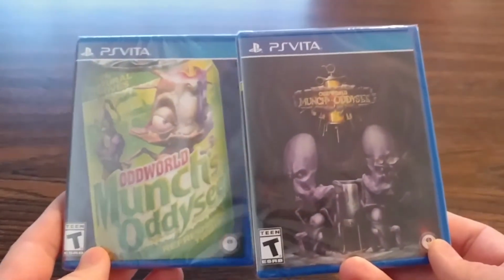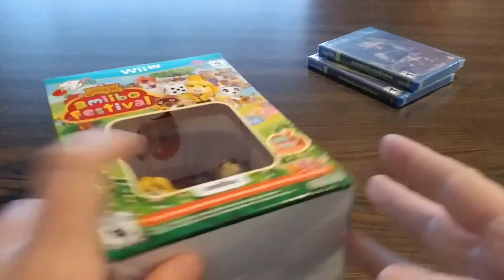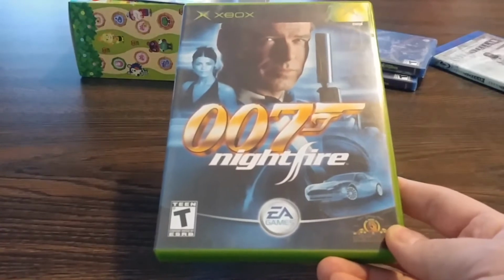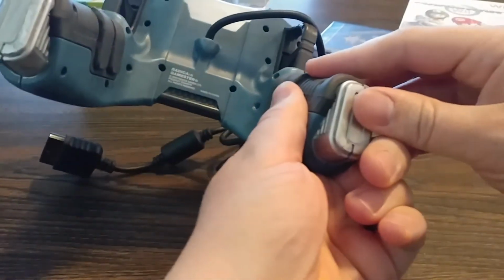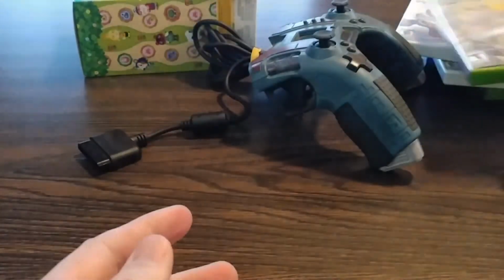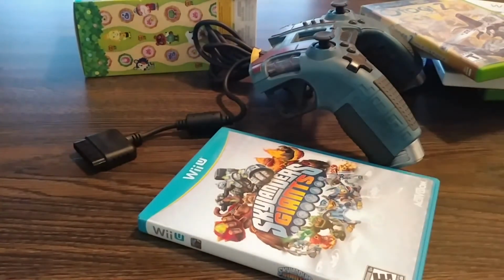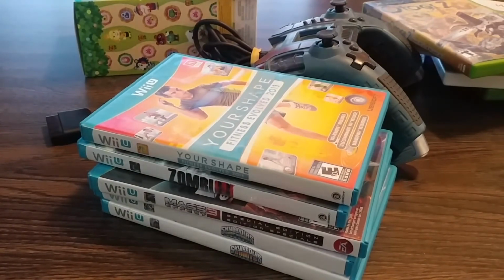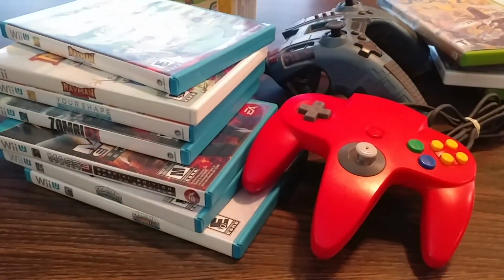New Stuff #45: Quick-Ups!